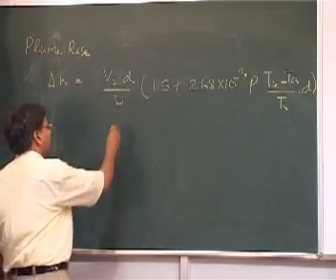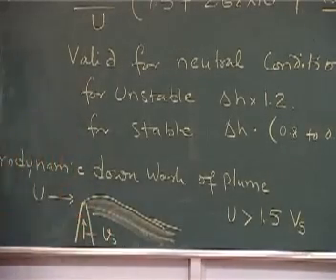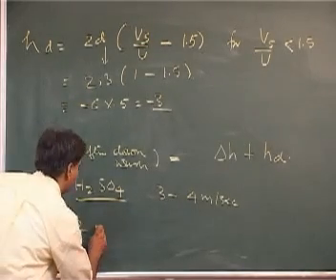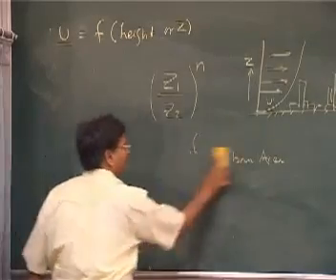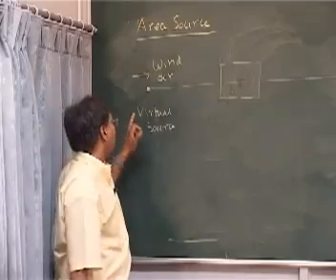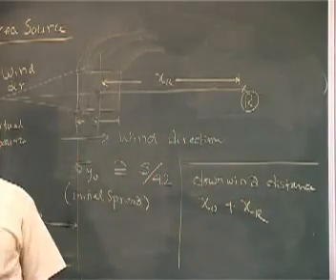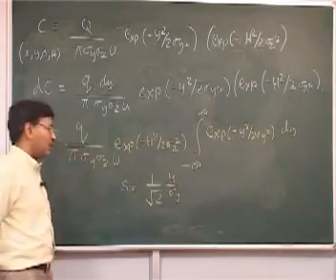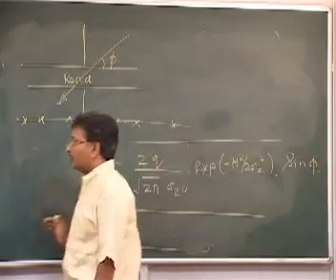Lecture 32 Plume Rise , Area and Line source model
Lecture Series on Environmental Air Pollution by Prof. Mukesh Sharma , Department of Civil Engineering IIT Kanpur.